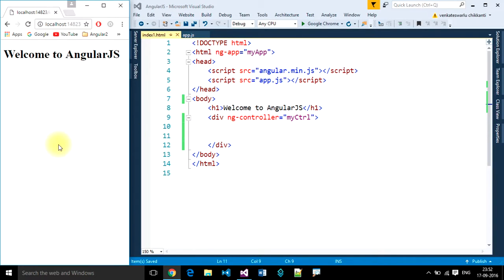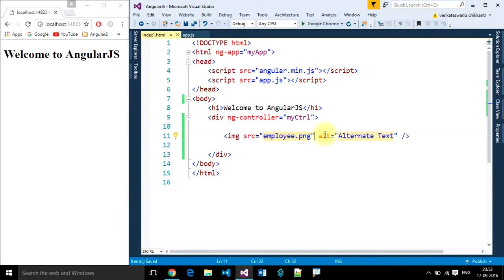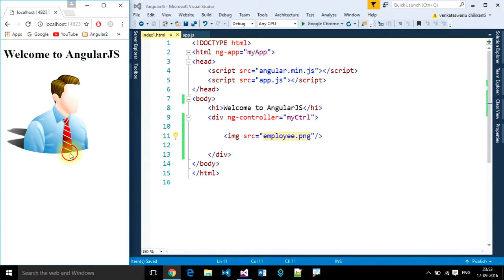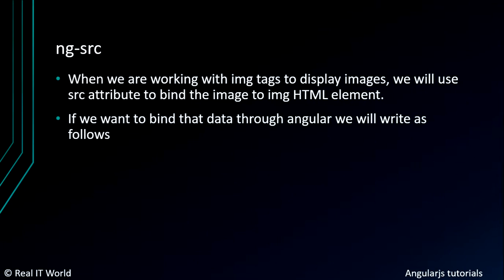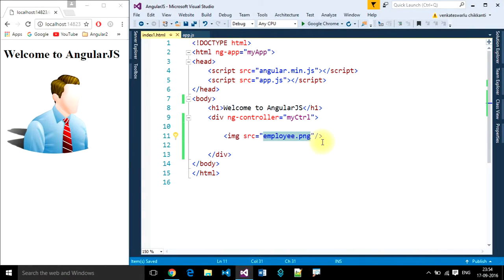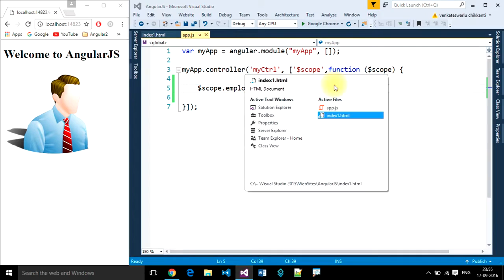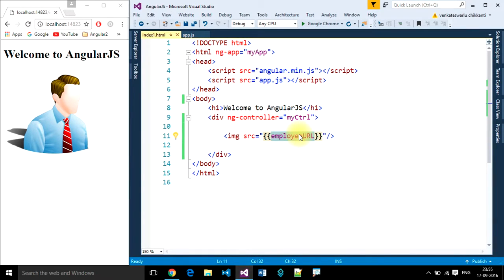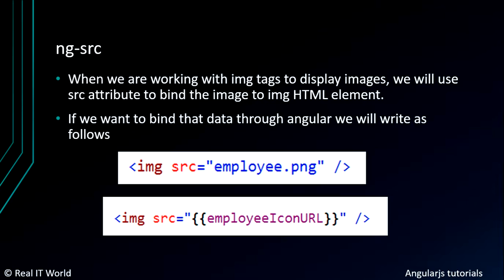Angular js directives ng src (ngSrc, ng-src) || Angular JS tutorials